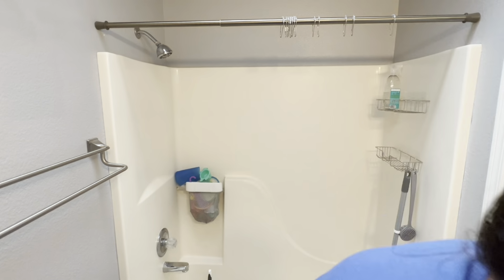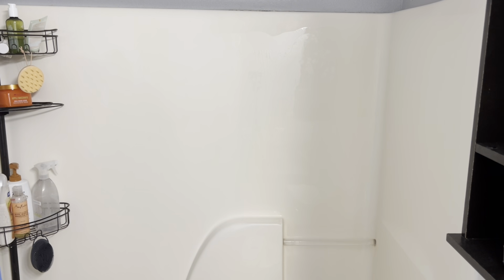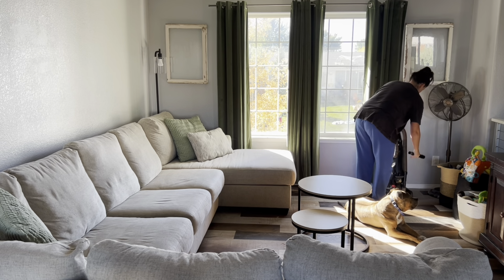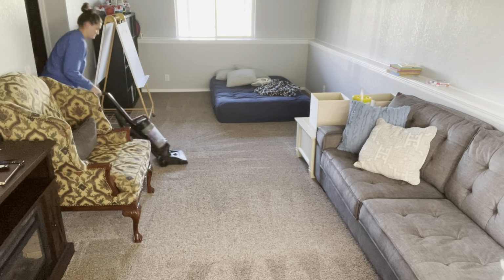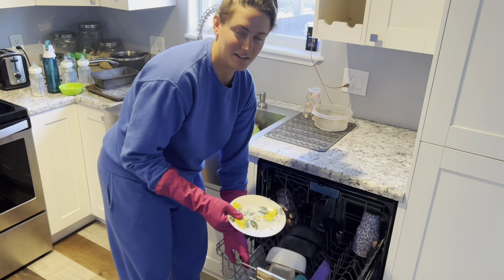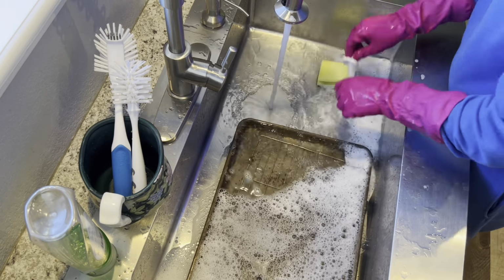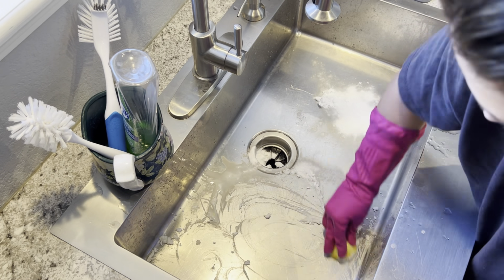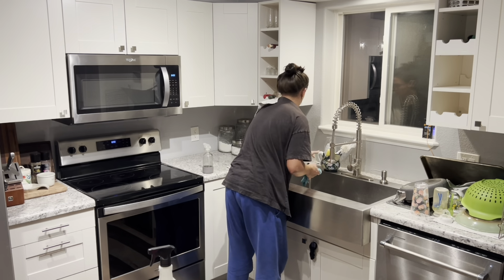DISASTER KITCHEN CLEAN UP! WHOLE HOUSE CLEAN WITH ME! HOUSE RESET CLEANING MOTIVATION! +DINNER IDEA!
DISASTER KITCHEN CLEAN UP!! WHOLE HOUSE CLEAN WITH ME!! WHOLE HOUSE RESET CLEANING MOTIVATION!! +DINNER IDEA! AMAZING DEEP CLEANING TIPS + CLEANING HACKS!!